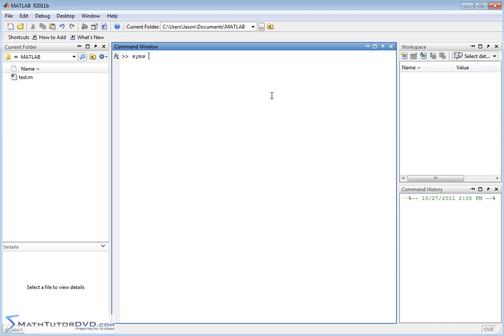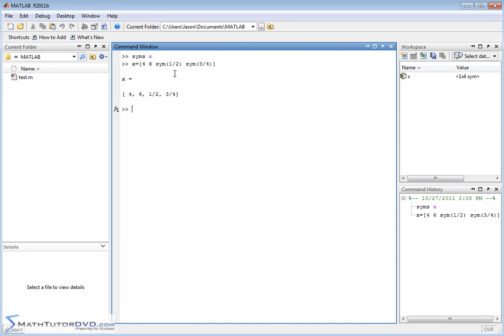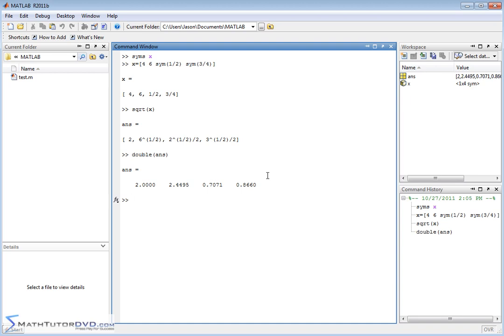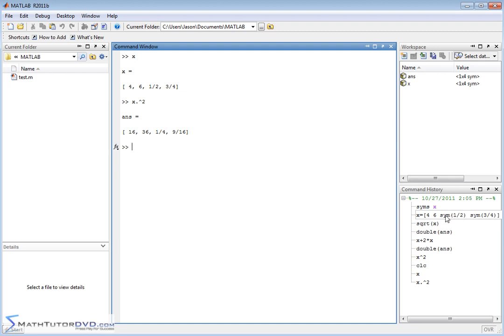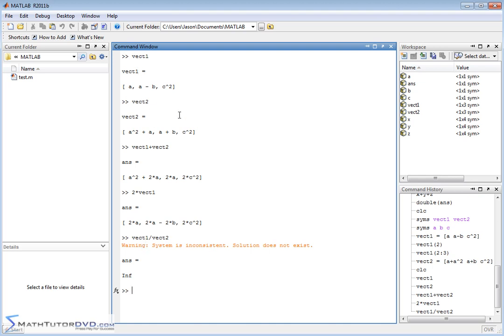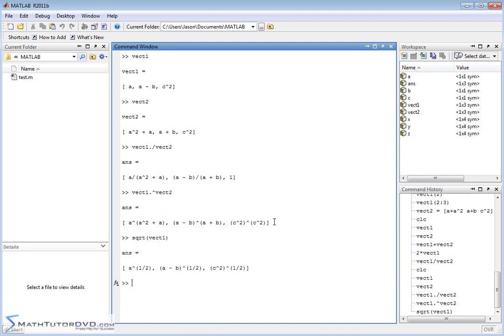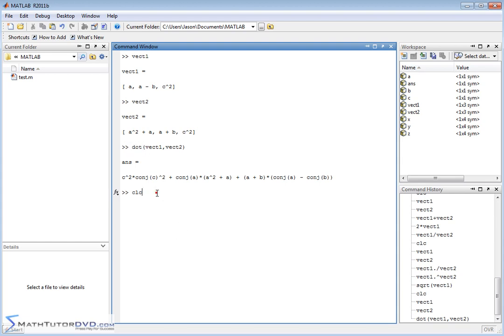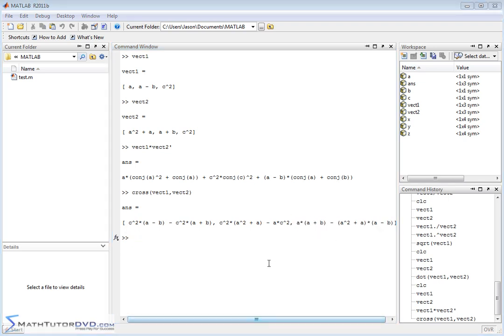Matlab Sect 18 Working with Vectors using the Symbolic Math Toolbox